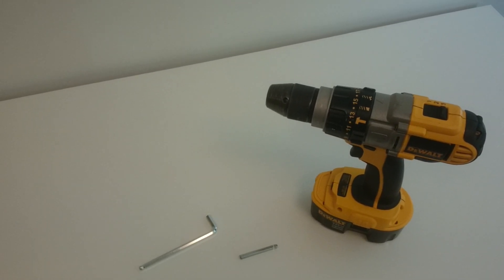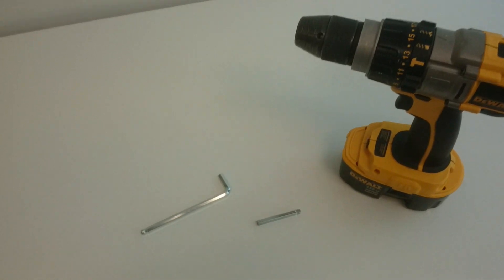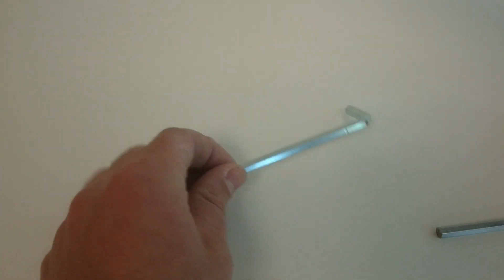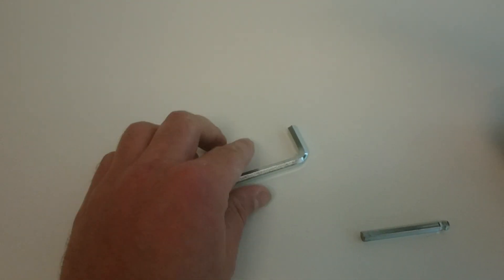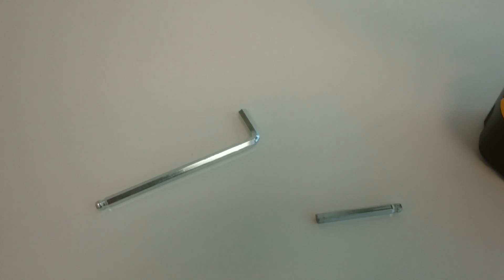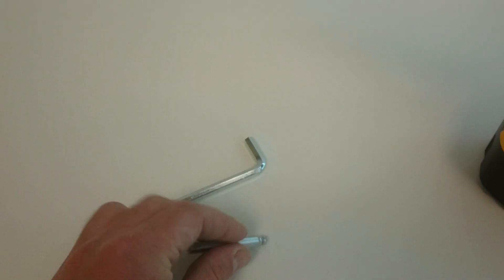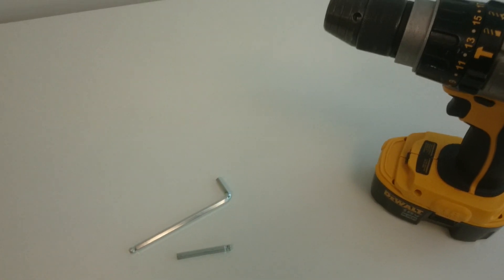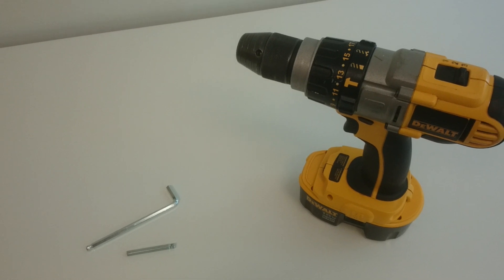IKEA Allen Wrench Hack - Allen Wrench Drill Bit Hack - Howto - DIY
This is just a simple hack i used while assembling large amounts of IKEA furniture without the proper drill bit.